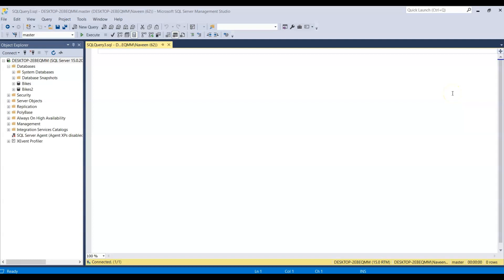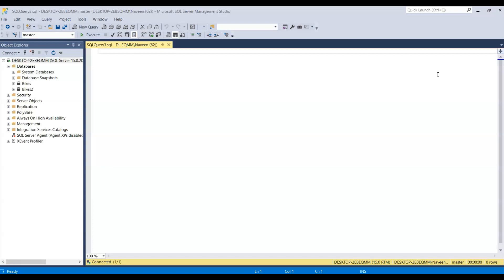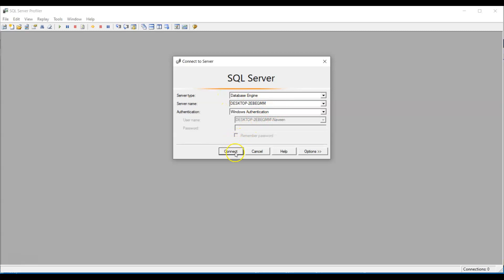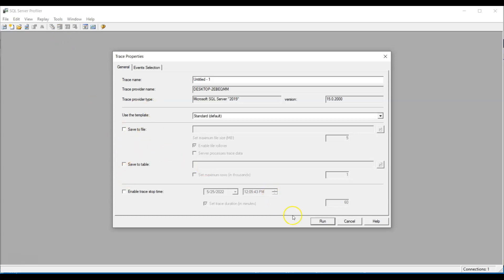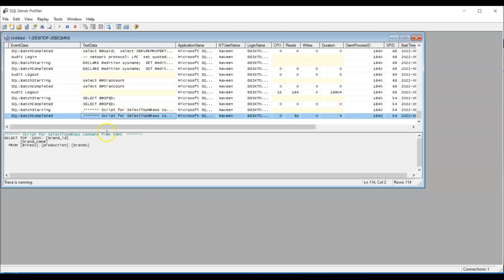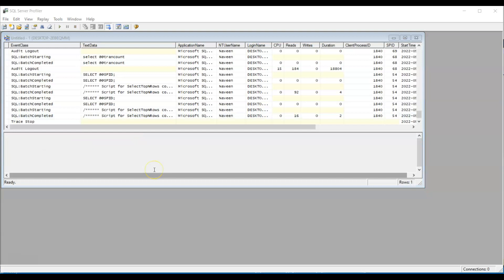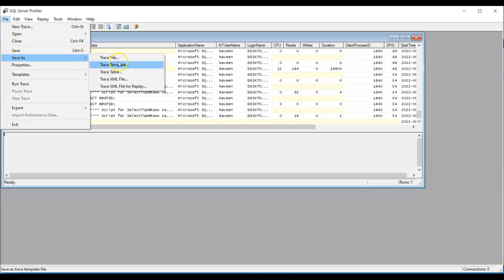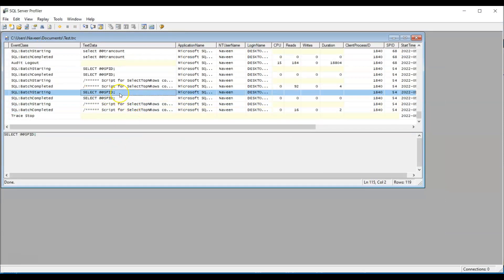How to Create a trace using SQL Server profiler | SQL Server interview questions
In this video you will learn what a SQL Server profiler is and how it is used in real world